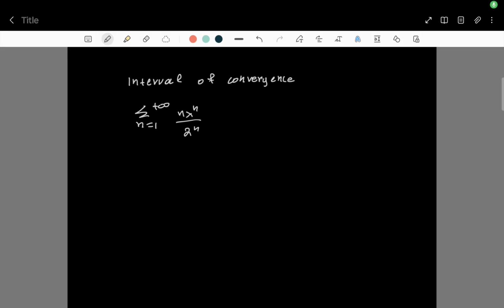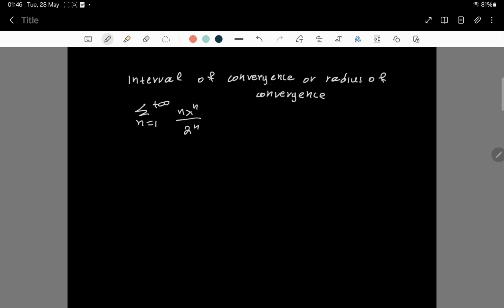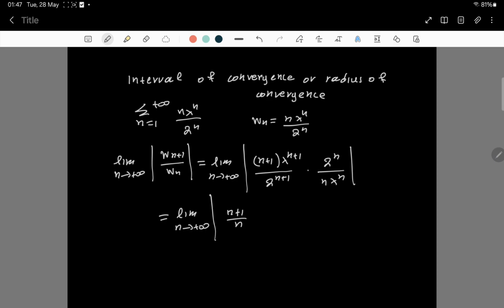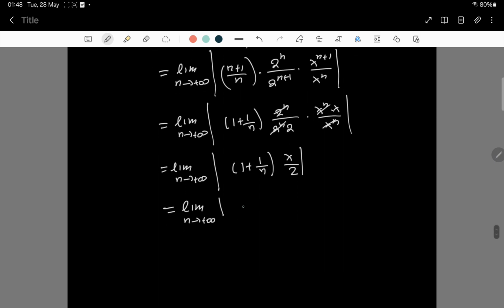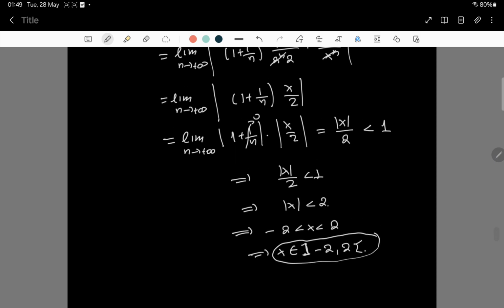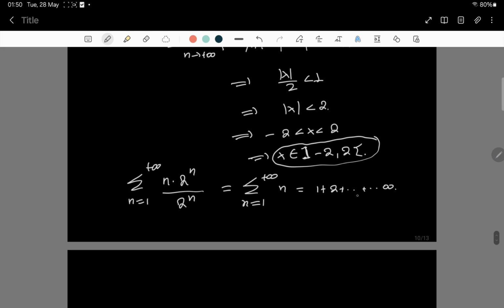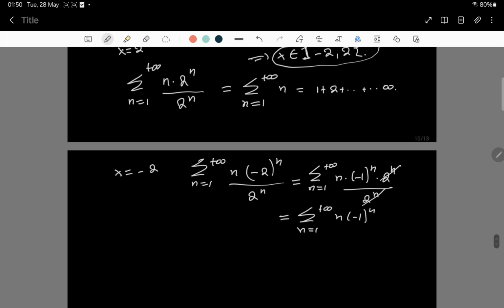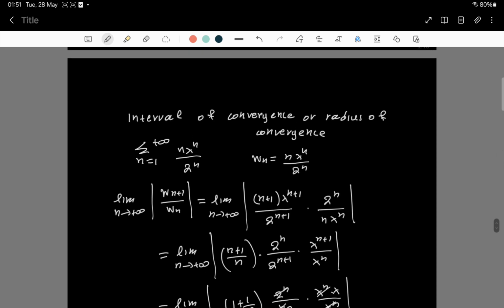Infinite series, interval of convergence.